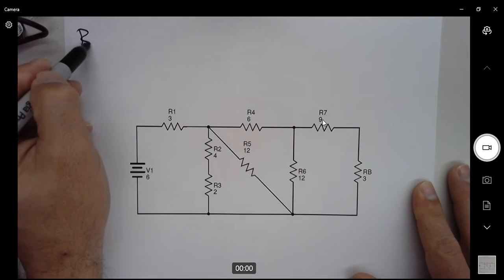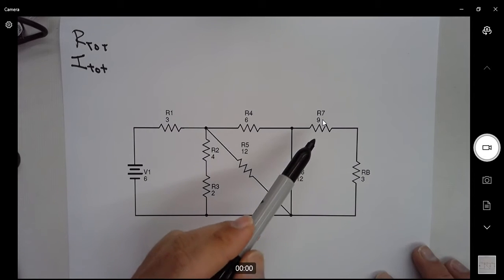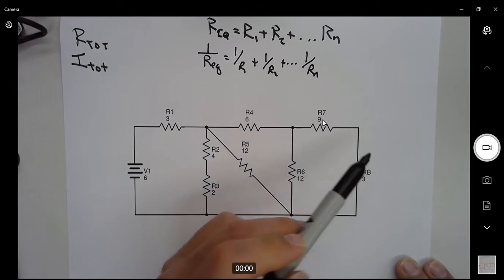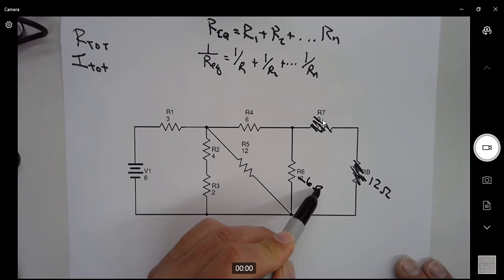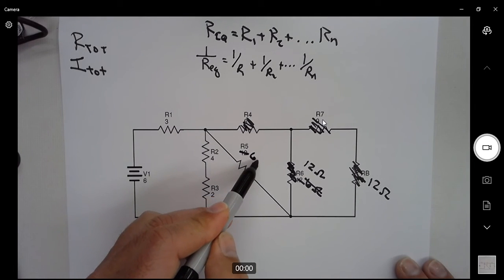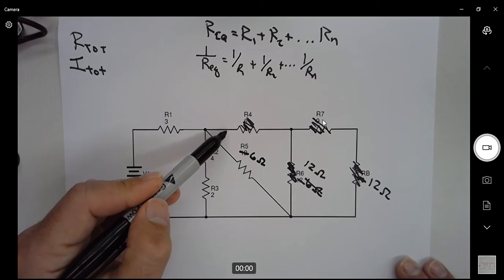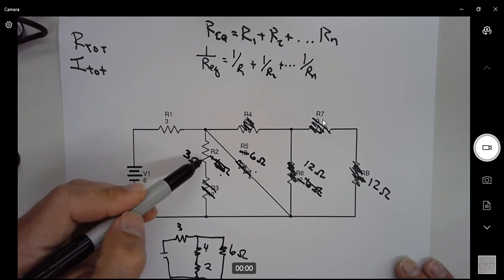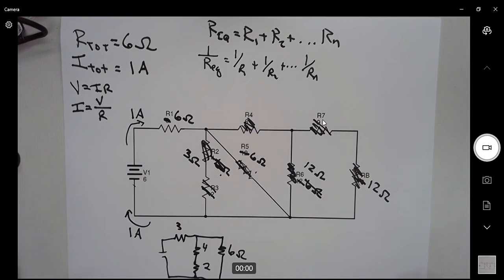Finding equivalent resistance in Series and Parallel network circuits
In this video, I work an example of a DC circuit in which there are series and parallel resistors. The objective is to condense the circuit into an equivalent circuit and find the total equivalent resistance and total current delivered by the voltage source.